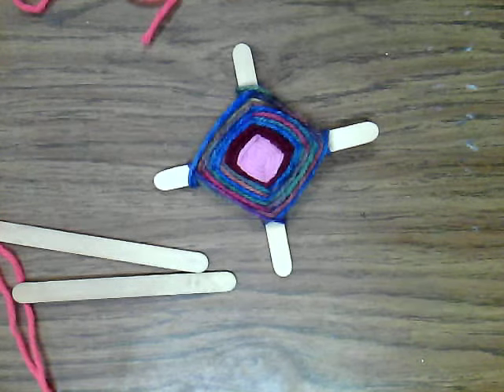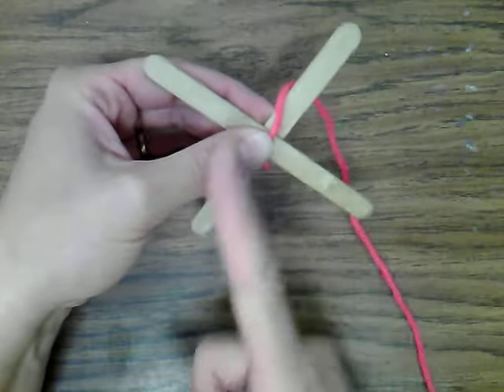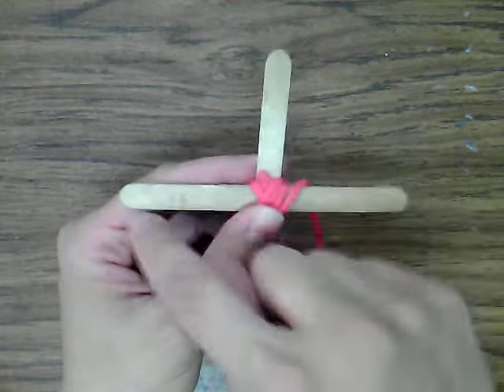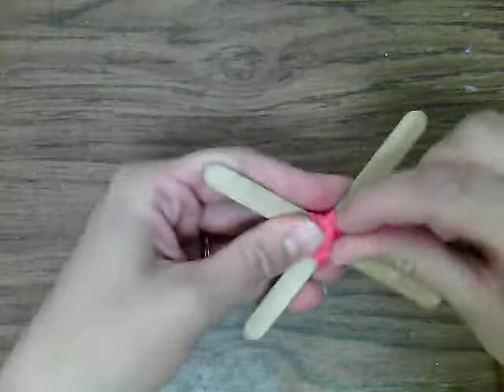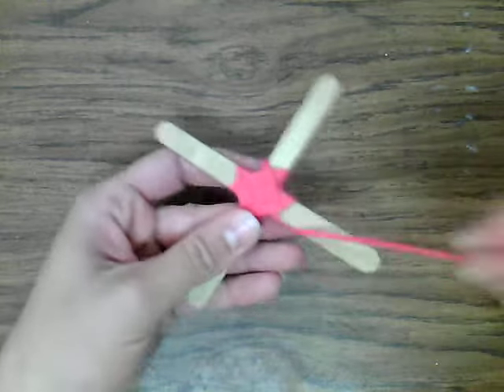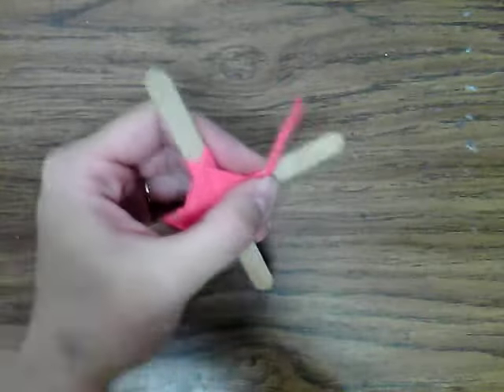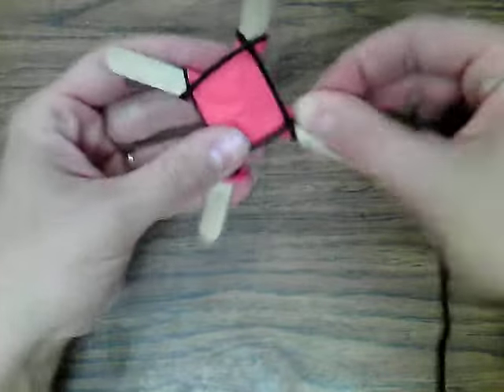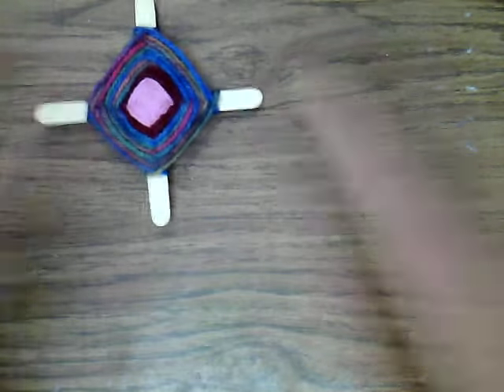God's Eye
How to make a God's Eye, Ojo de Dios, using popsicle sticks and yarn. No knots!